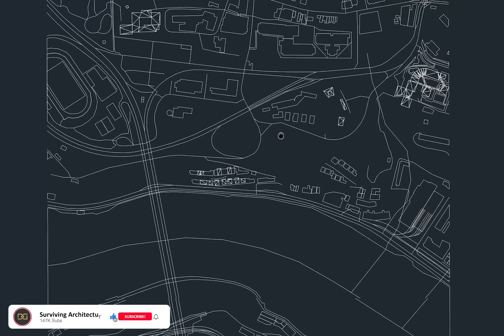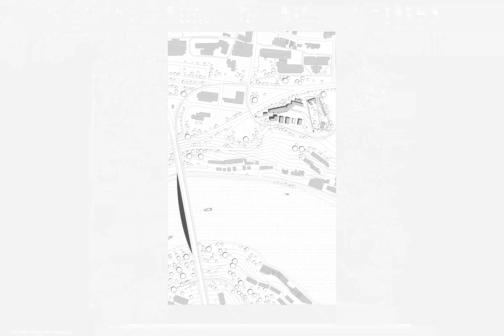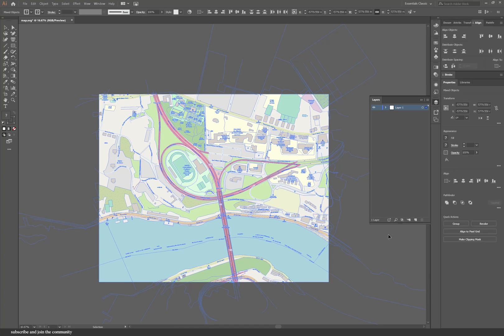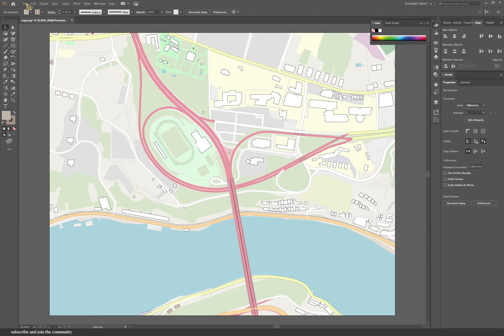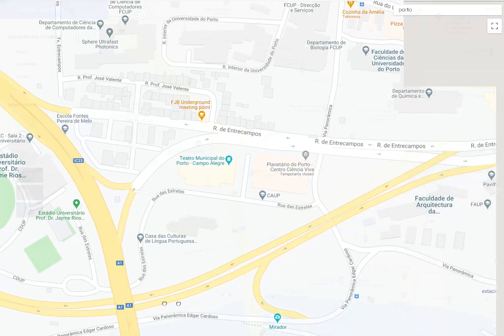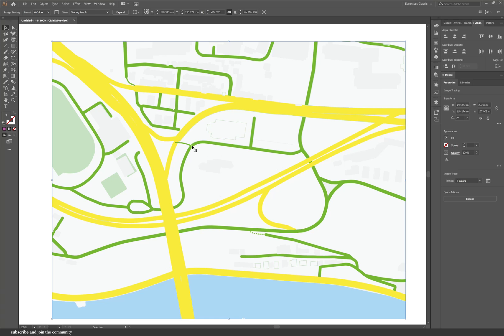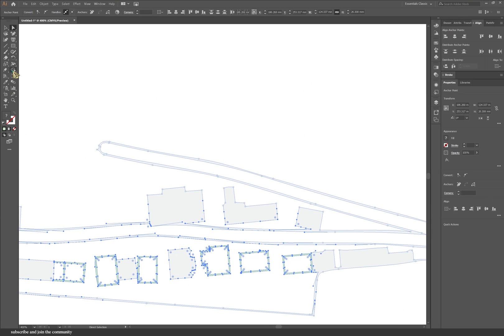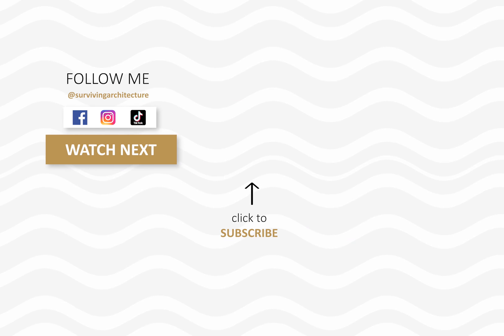3 FREE Digimap Alternatives for Site Analysis and Site Plans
This video is3 FREE Digimap Alternatives for Site Analysis and how to convert google maps into site plans using AutoCAD and illustrator

Patreons:
Art Dray

 • Lay Me Down – LiQWYD (No Copyright Mu...